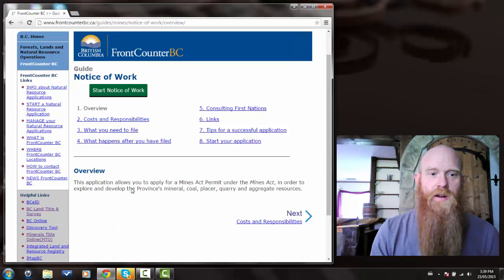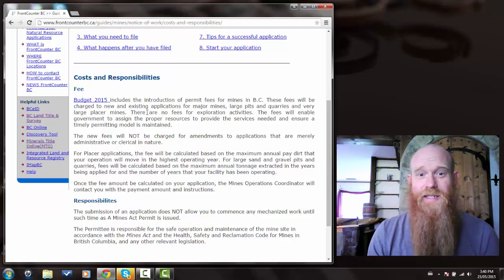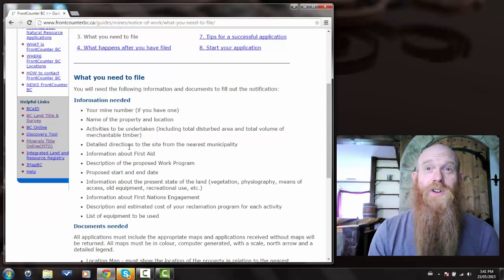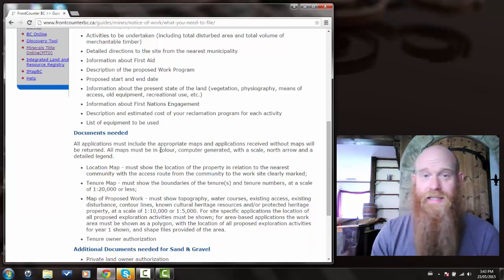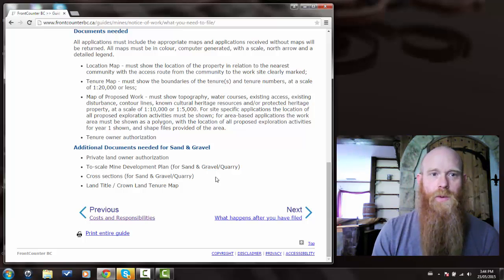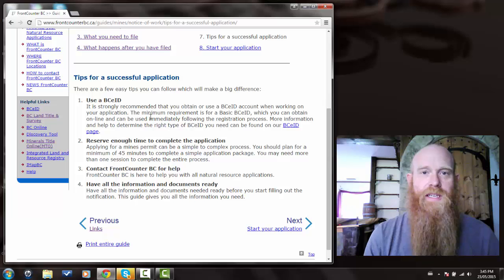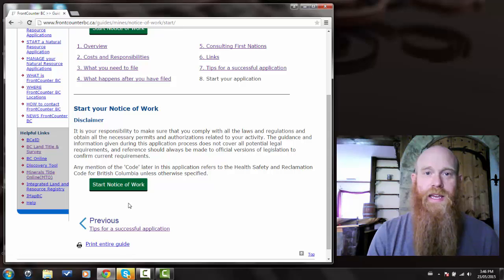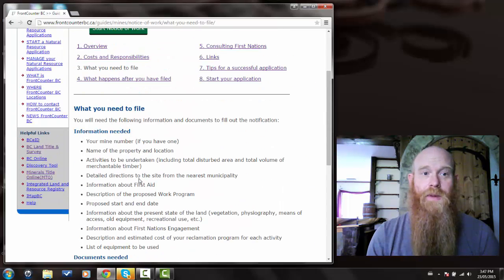Notice of Work, Getting started with Ministry web page MTO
Part of my "Notice of Work" (NoW) series, this video goes through the ministry's (MTO) web site for getting started on your NoW.  Just the overview and requirement section.